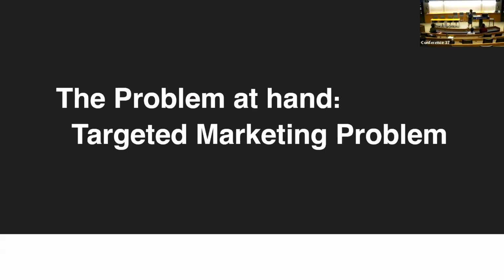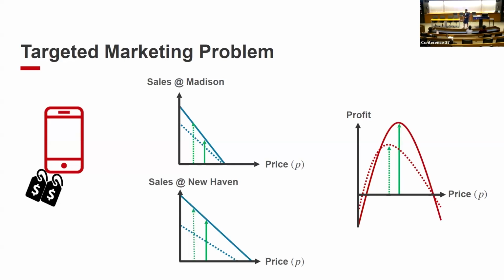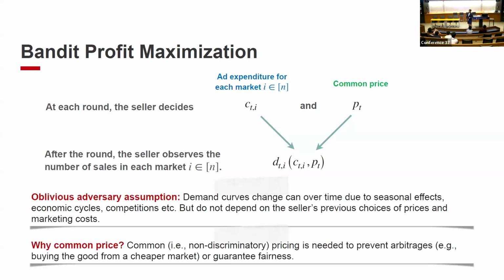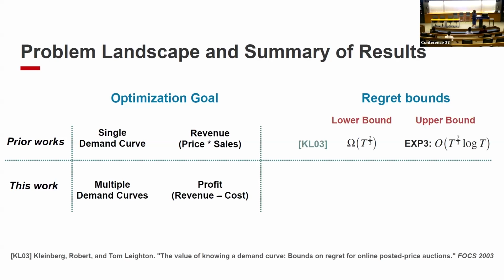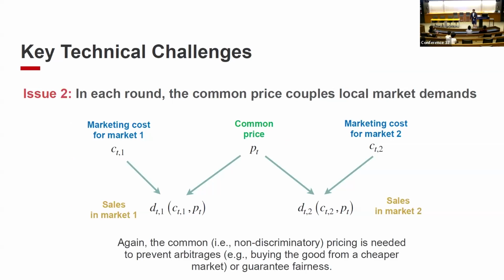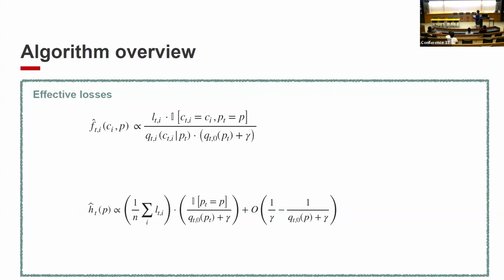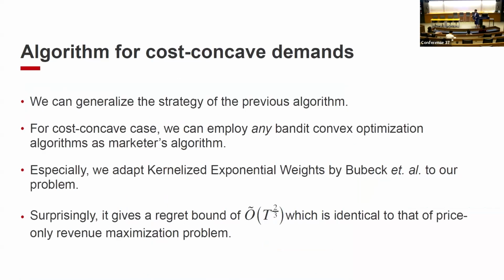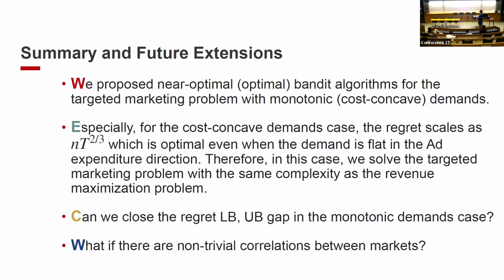EC'24: Bandit Profit-Maximization for Targeted Marketing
Title: Bandit Profit-Maximization for Targeted Marketing
Authors: Joon Suk Huh, Ellen Vitercik, Kirthevasan Kandasamy
Speaker: Joon Suk Huh
Session: D: Dynamic Pricing and Repeated Auctions